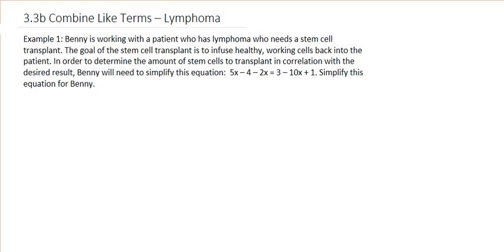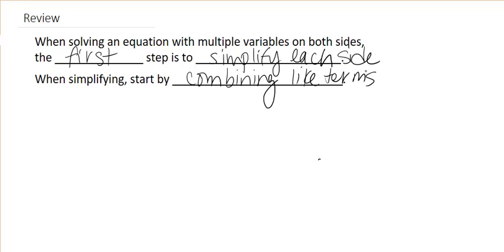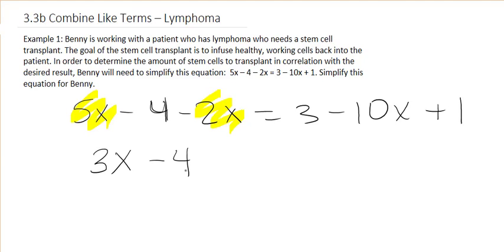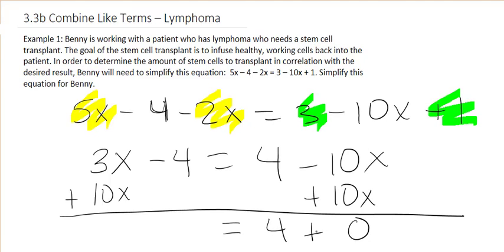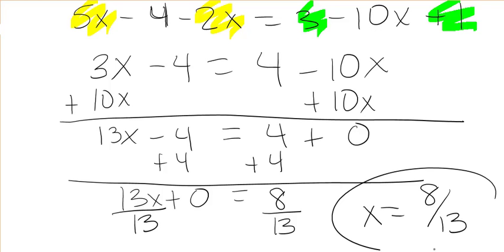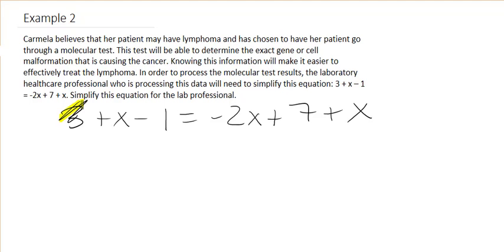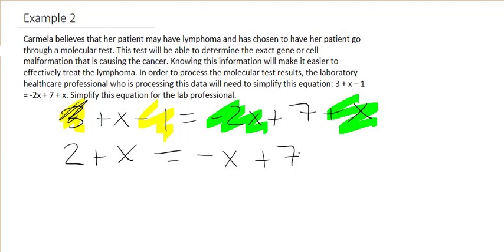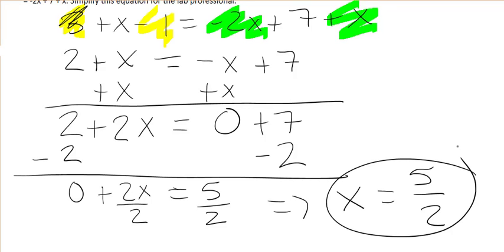MAMAP 117 Module 3.3b Combine Like Terms